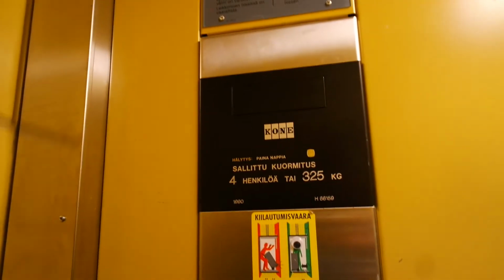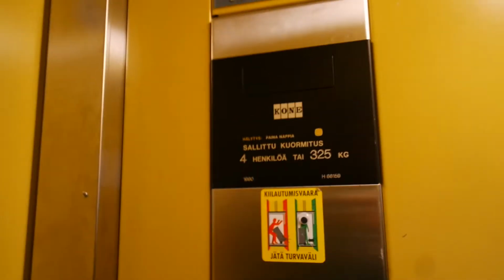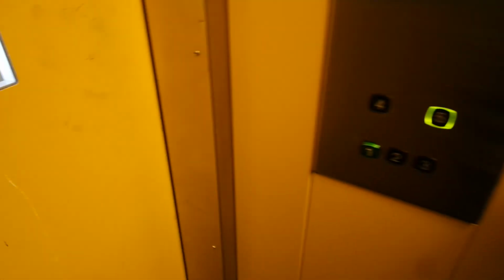Old Kone traction elevator/lift in Keskitalontie 2-4B, Järvenpää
Location: Keskitalontie 2-4B, Järvenpää, Finland
Brand: Kone, Filmed with Elevators from Finland
Year installed/modernized: 1990
Serial number: H 66159
Floors: 5(1, 2, 3, 4, 5)
Capacity: 4 persons or 325 kg
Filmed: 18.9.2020